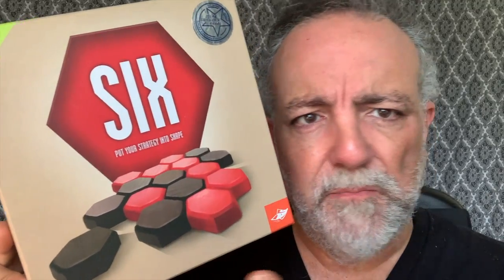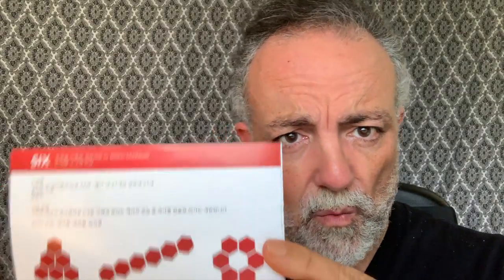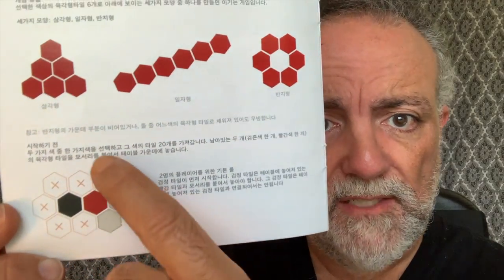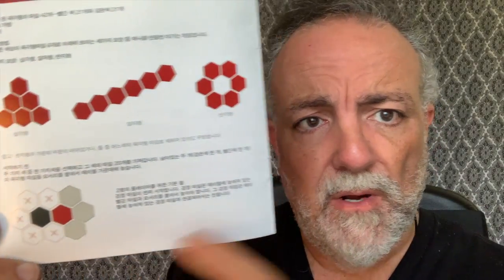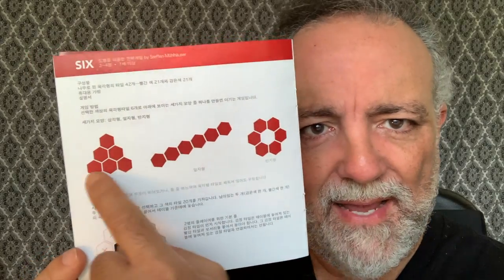Deceptively Simple-Looking! S I X! Abstract Strategy Game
Designer: Steffen Mühlhäuser
Artist: Albertine Blass, Bernhard Kümmelmann, Ariel Laden, Karl Malepart

Publisher Dr. Wood Challenge Centre, FoxMind, Gameland 游戏大陆, Productief BV, Steffen-Spiele

Six is a deceptively simple-looking abstract strategy game in which two (or four) players take turns placing their colored hexagonal tiles while trying to create one of the three "winning shapes" – triangle, hexagon or line – out of six of their tiles. If all tiles have been placed from players' hands without someone winning, players then take turns picking up a previously placed tile and moving it to a new position.

With the advanced rules, players are allowed to move a tile that will separate all the tiles into two or more groups; by doing this, some pieces are removed from the game, and this provides an alternate way to win by reducing the opponent to five or fewer pieces (as the opponent cannot possibly form a winning shape).